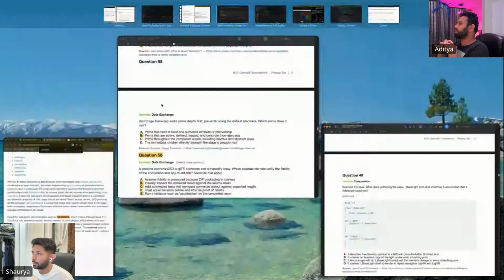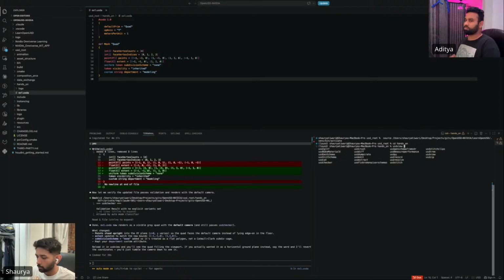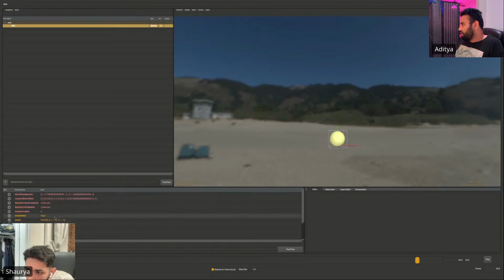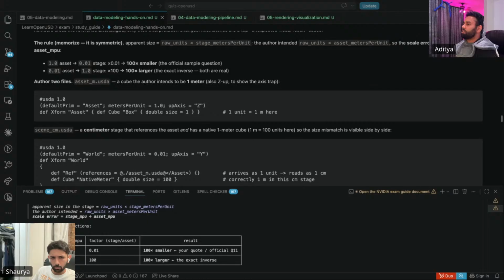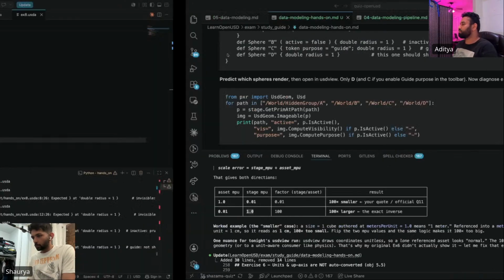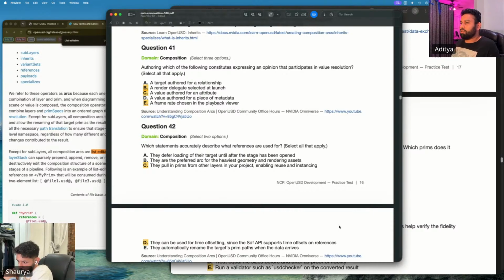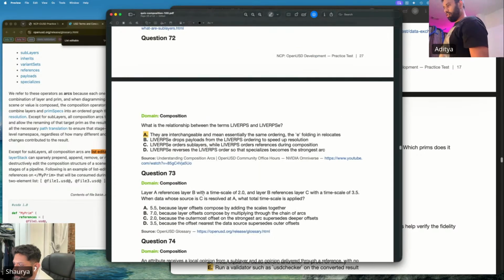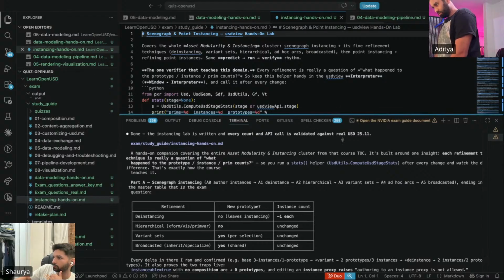NVIDIA OpenUSD - Practical Hands on and Practice Quiz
DAY 84 - FINISHING TOUCHES TO THE PREP

A key requirement for us to build our Agentic Physical AI pipeline (our project - InstruX) is deep understanding of OpenUSD (Universal Scene Description) which is an open-source framework developed by Pixar for describing, composing, simulating, and collaborating in 3D scenes.